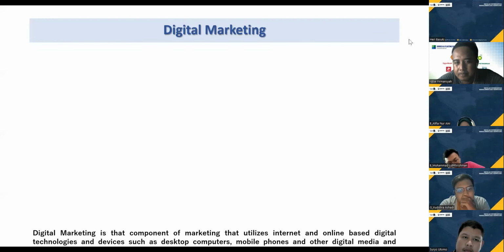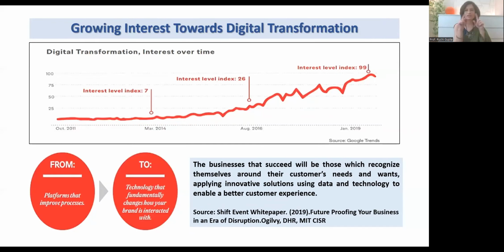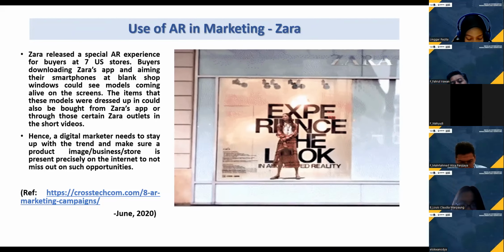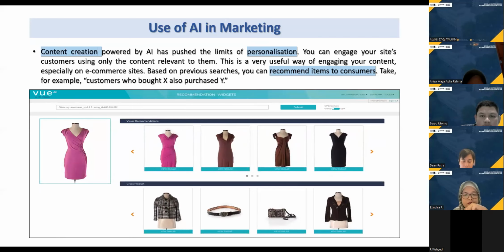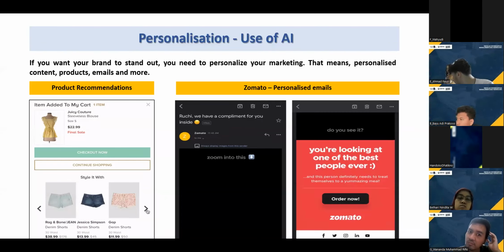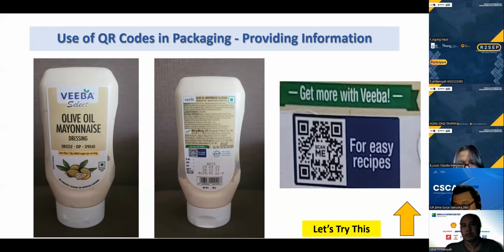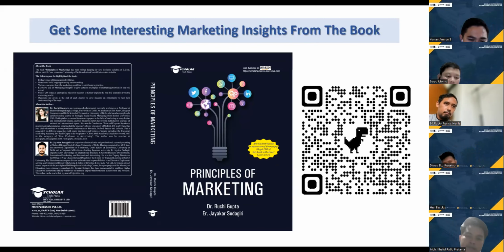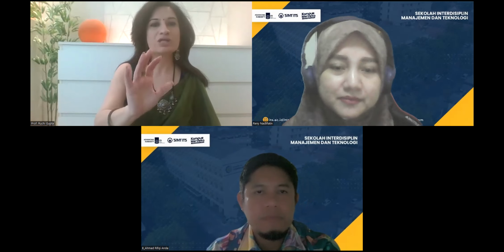Guest Lecture: Digital Marketing (session 1)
Guest Lecture dari ITS